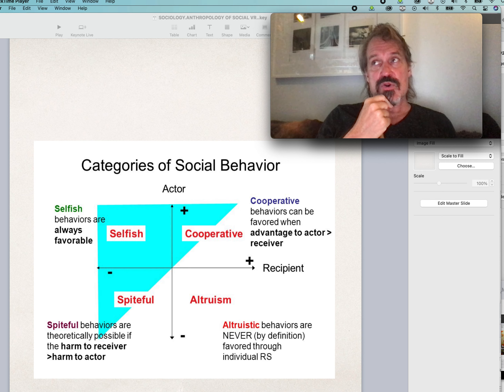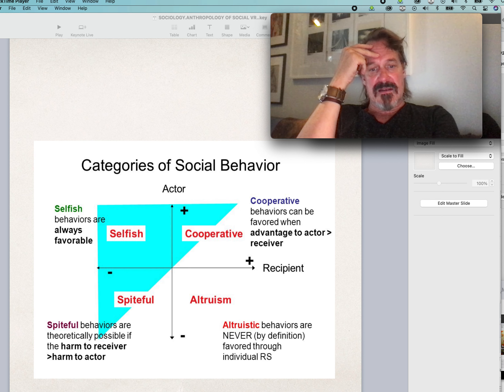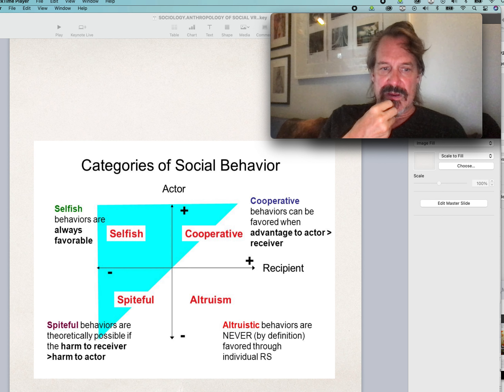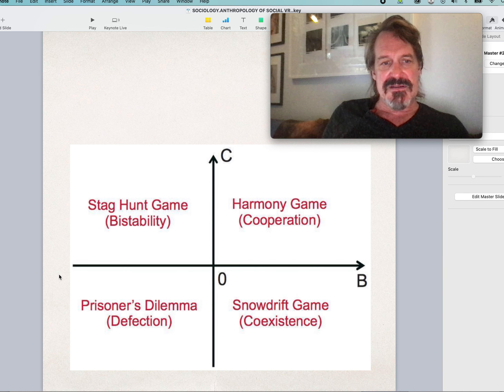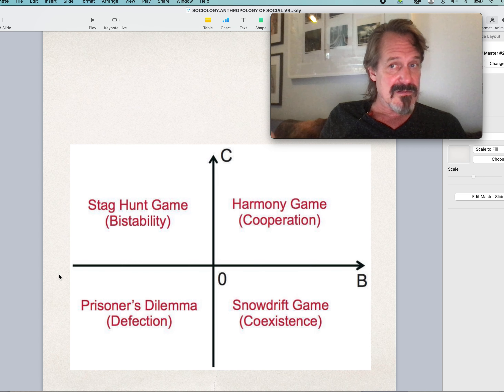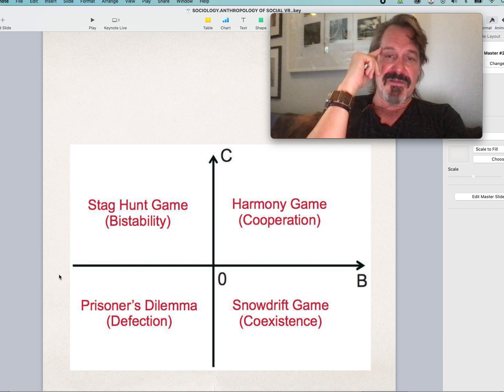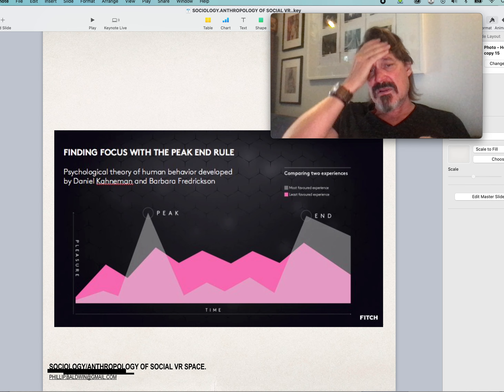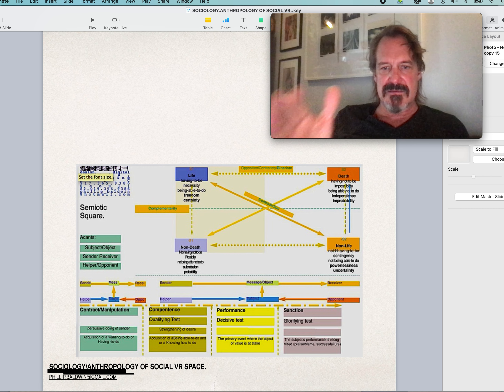LECTURE 17 GAME THEORY LEVITTOWN DIVIDENDS